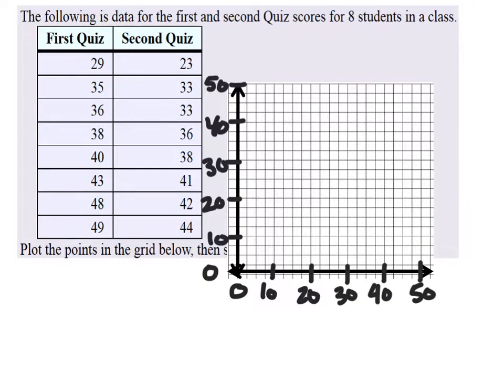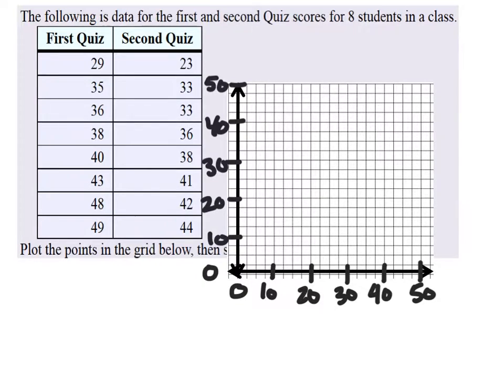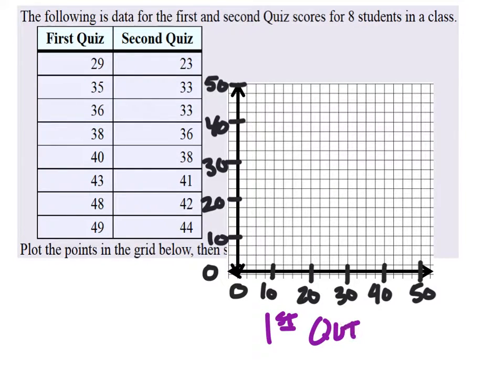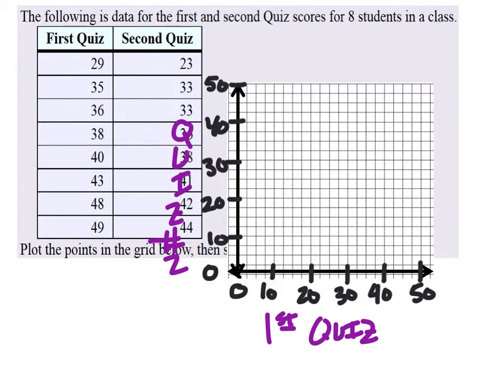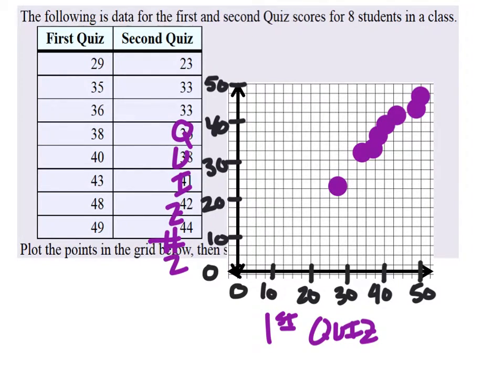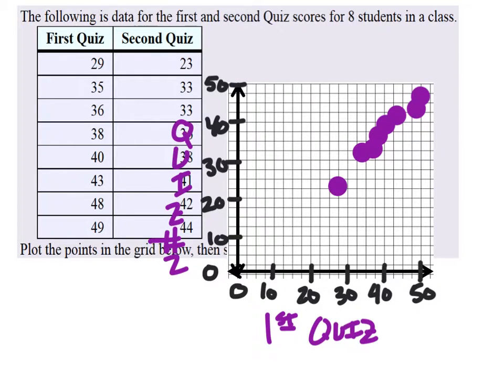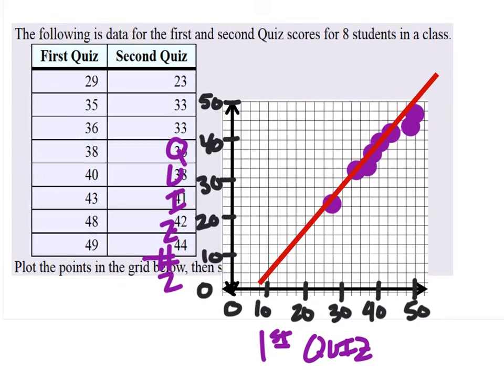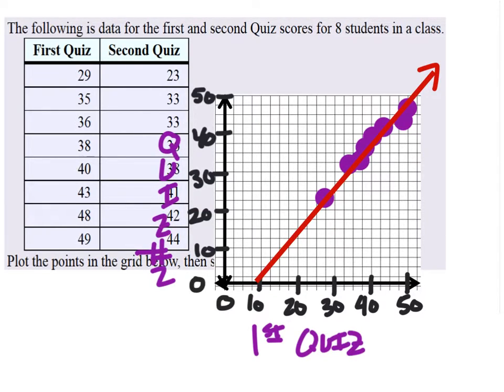How to Make a Scatter Plot and Line of Best Fit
The problem:
Plot the points from the table (see video) and sketch a line that best fits the data.